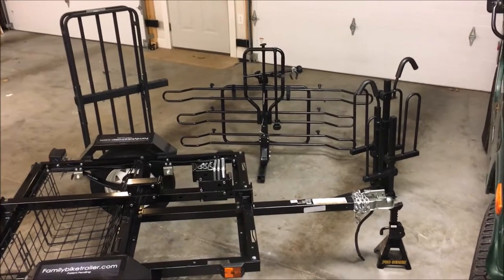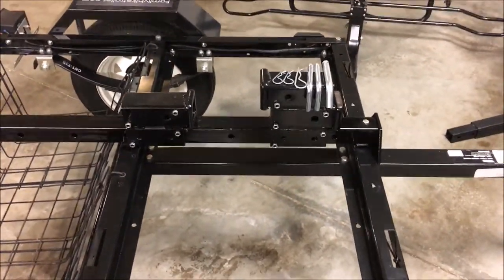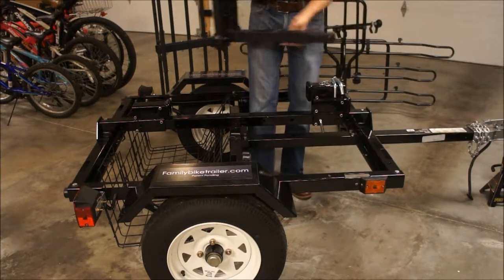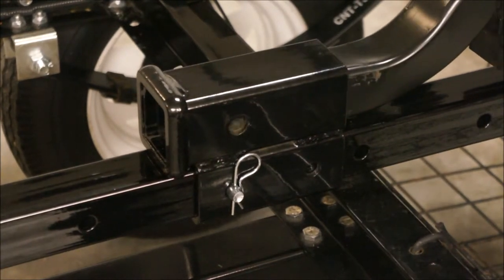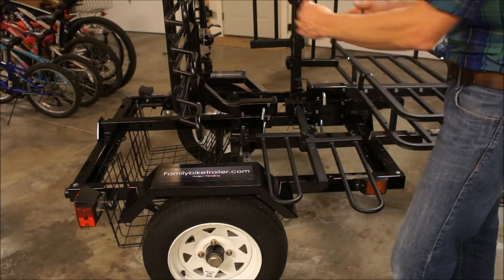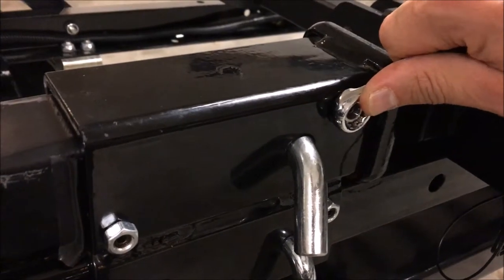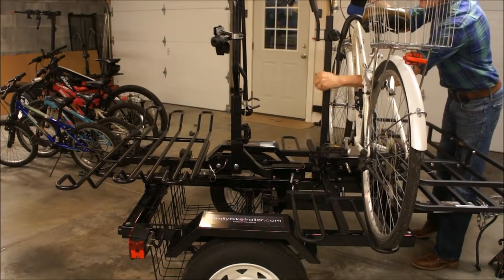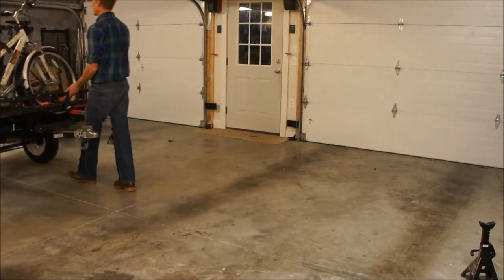TRAILERACK - How to set up and load bikes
This video shows how to setup and install two 2" receiver style bike racks and a cargo carrier for transporting two adult and three kids bikes and cargo such as coolers, tents, chairs, etc...  Remember, you use your own racks, so your setup will be different, but similar.

TRAILERACK, The Multi-Hitch Accessory Trailer.  The versatile and easy to use trailer mounted system that allows you to offload your 2" receiver accessories onto a trailer, and carry more.  Attach any combination of bike and cargo carriers you choose.  Carry multiple bikes safely and easily with almost any car.  Designed for families and bike teams that need to carry more than 5 or more bikes, this product is intended to help families and teams get out and do more at an affordable price.

Designed in Chattanooga, TN
Patent Pending.